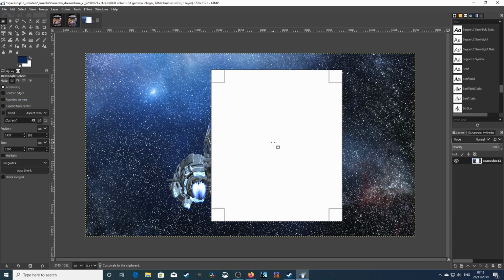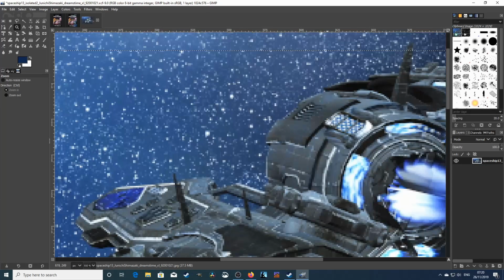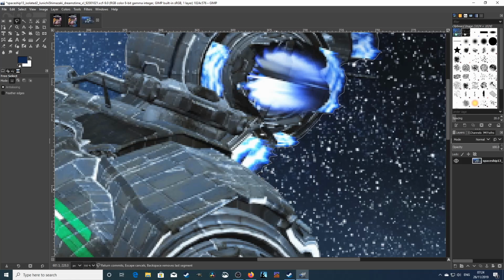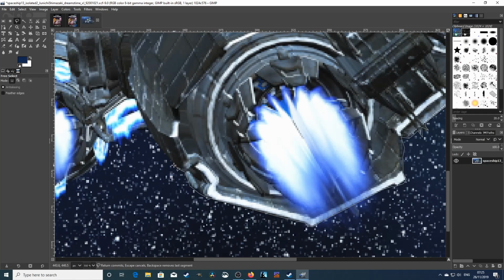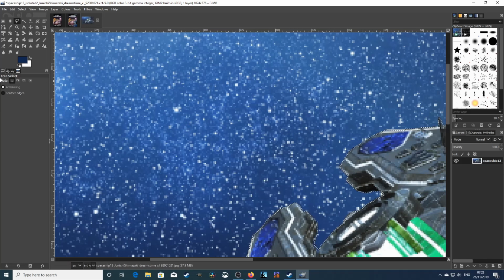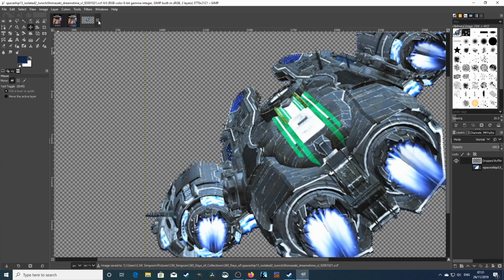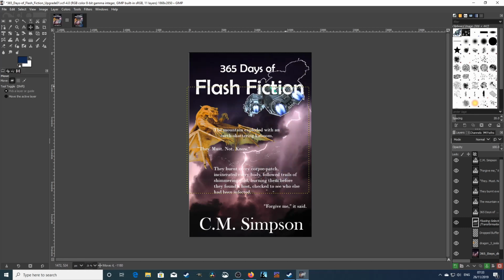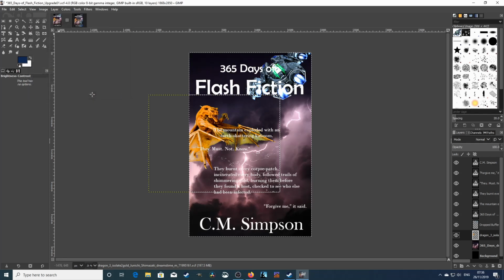Adding the Spaceship - Updating the 365 Days of Flash Fiction Cover with GIMP – Episode 2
In today’s episode, we continue isolating the spaceship image using a different technique to the one we used for the dragon. Once it’s done, we insert it into the cover – and move the images to what should be their final placements.

Art Work used in this series is purchased from Dreamstime and the rights to use the individual pieces and pictures you see here, can be purchased at the following URLs:

Dreamstime provides stock photo images for purchase and can be found

GIMP is image manipulation software that can be downloaded for free

My books can be found on most major ebook platforms, and the second edition of the book whose cover is being updated in this series will be released on January 5, 2020.

If you found this video useful, please hit the ‘Like’ button – and, if you’d like to see more content like this, please hit the ‘Subscribe’ button – and thank you, again, for joining me on this part of my journey.